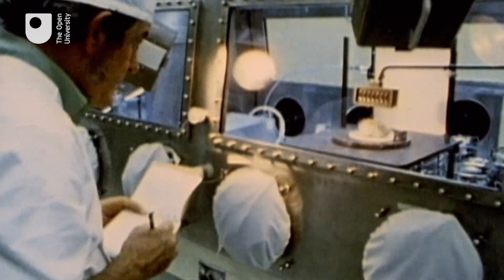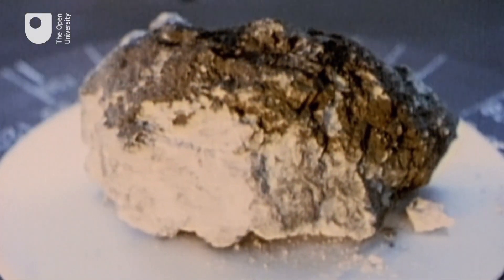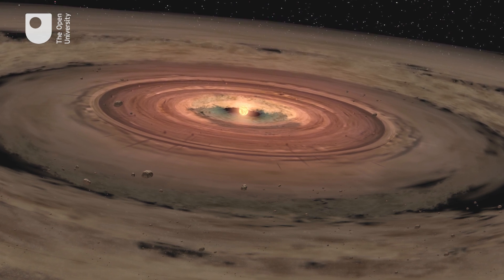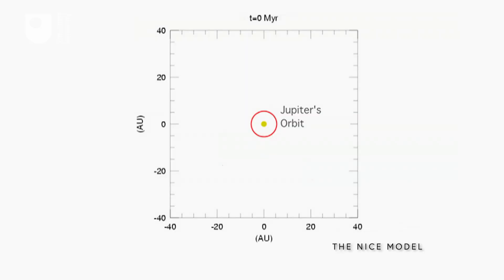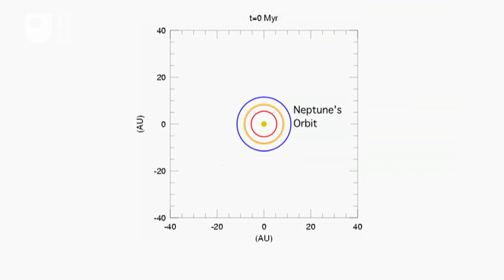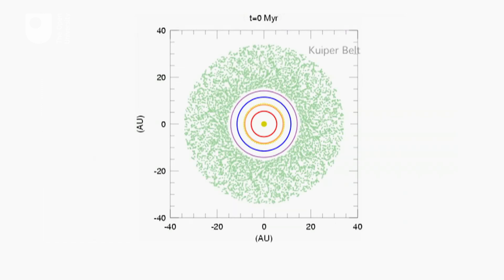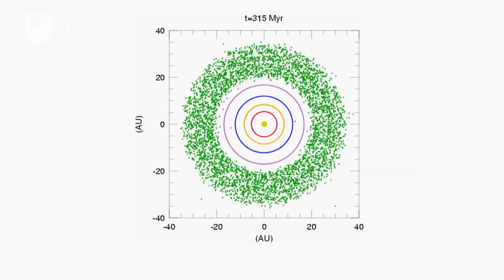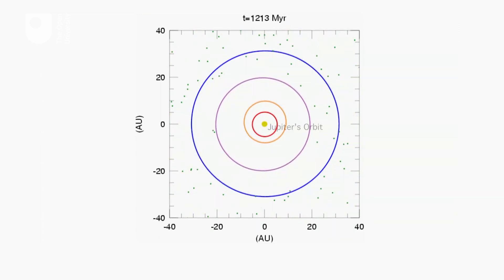A very Nice model - Moons (5/5)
Bill Bottke explains how samples brought back from the Apollo mission helped us to understand the evolution of the Solar System.